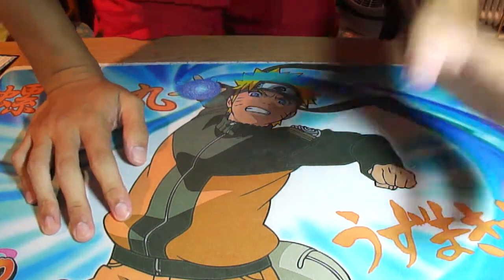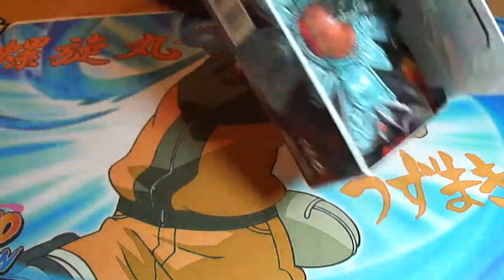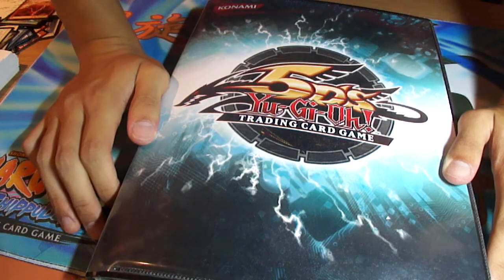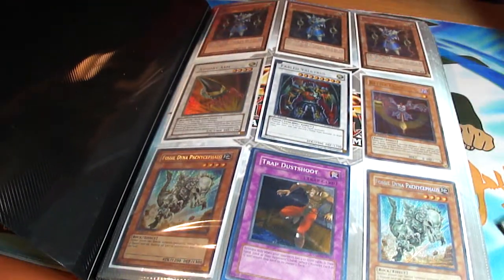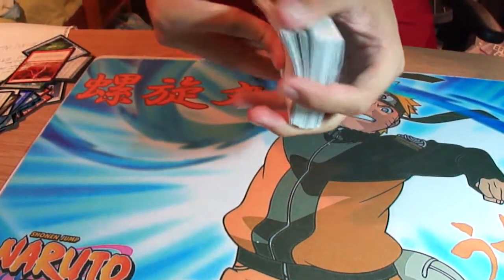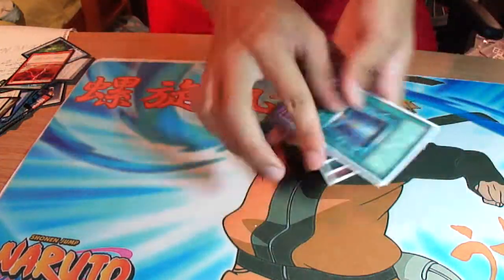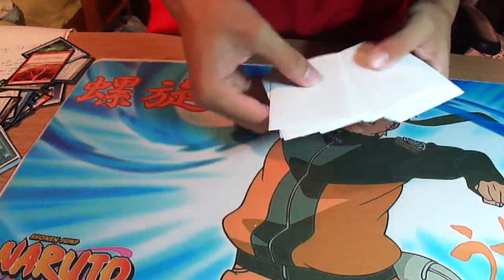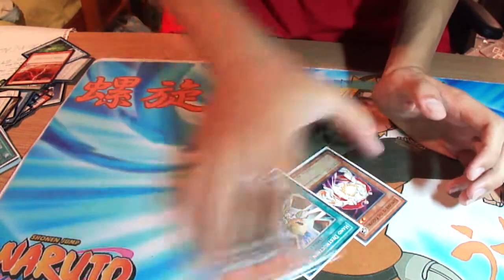How to Appear Pro in a Children's Card Game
It's all about the appearance.

I'm sure most of you know but for those that I have to spell it out for, This is a joke. Please don't take it seriously lol